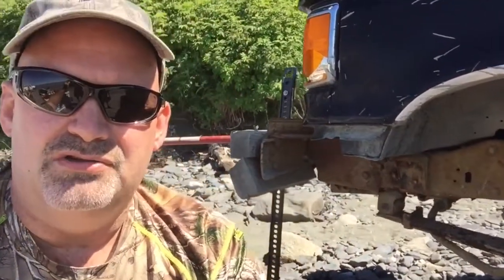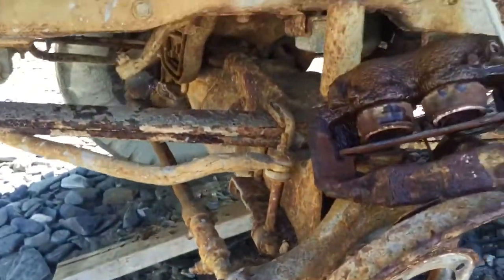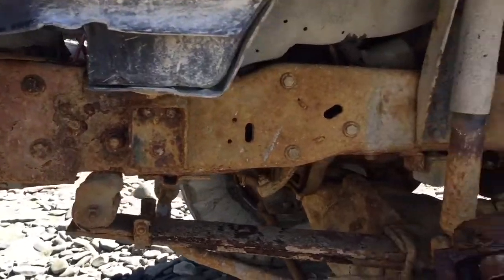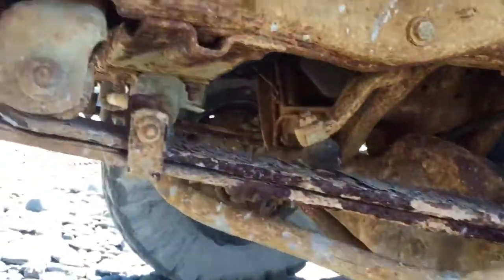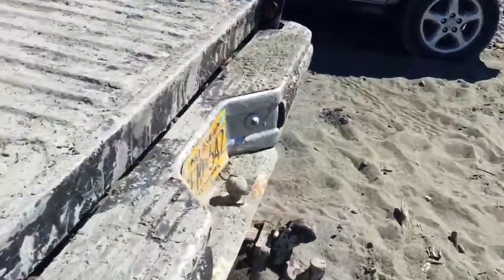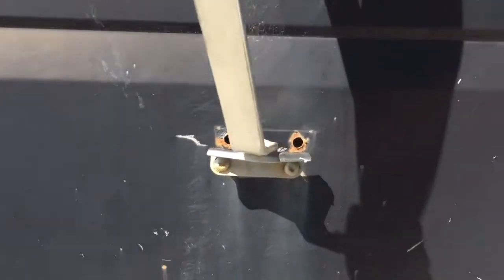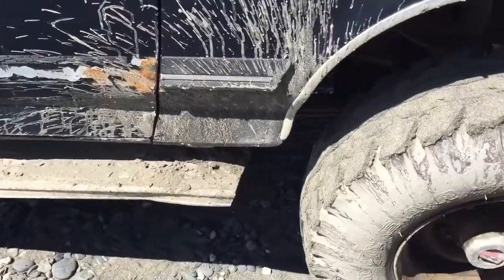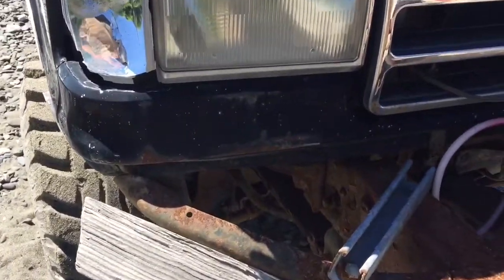Common Ford Truck Problems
Common Ford Truck Problems to watch for. Buyer beware!!